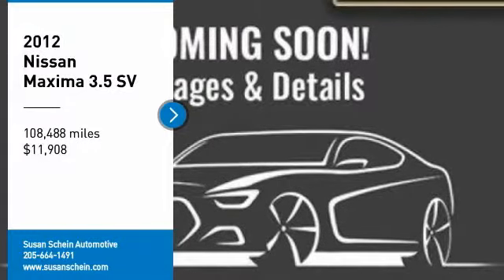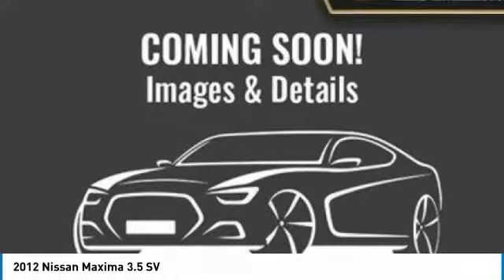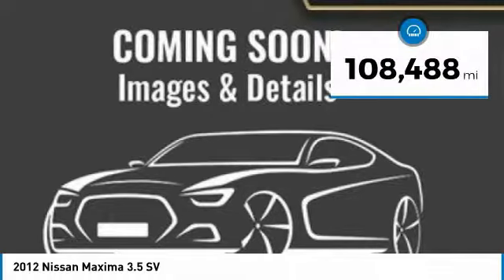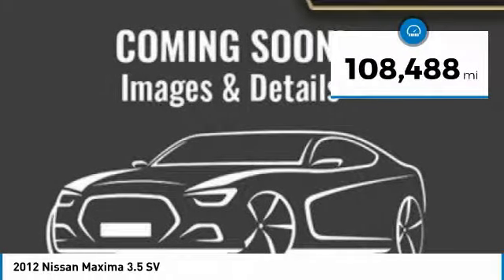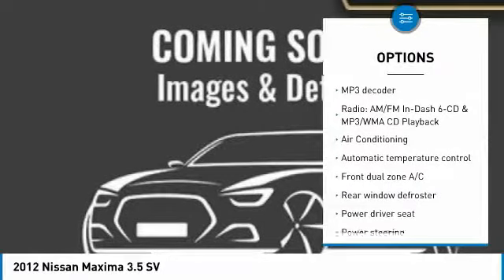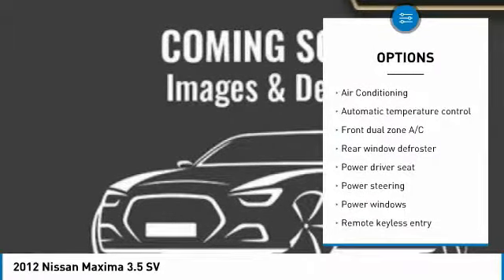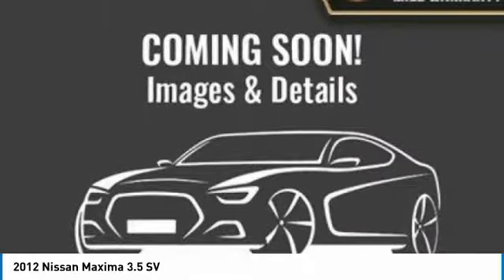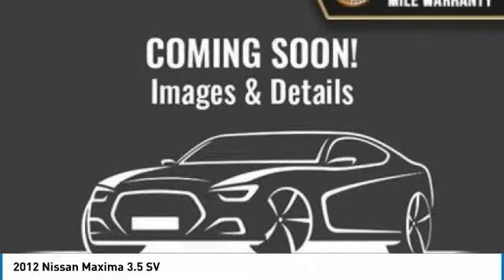2012 Nissan Maxima 816948-S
2012 NISSAN MAXIMA Pelham, AL
Stock# 816948-S

Clean CARFAX. Para espan ol, por favor llame al , WAITING ON INSPECTION, PRICES SUBJECT TO CHANGE, ONE MILLION AND ONE MILE WARRANTY, Bluetooth, iPod Adapter, Sunroof/ Moonroof, Push Button Start, Leather Seats, 4D Sedan, 3.5L V6 DOHC 24V, CVT, FWD, 18 Aluminum Alloy Wheels, ABS brakes, Electronic Stability Control, Front dual zone A/C, Illuminated entry, Low tire pressure warning, Power moonroof, Remote keyless entry, Traction control.**Disclaimer: CONDITIONAL FINAL PRICE INCLUDES a $1,000 Trade Assist and/or a $1,000 Finance Assist in dealer discounts. Trade must be 2008 or newer from the original in-service date and less than 150,000 miles on odometer. Finance Assist must be through one of our approved lenders with approved credit. Minimum amount financed is $15,000. Please see dealer for details. Finance Assist and Trade Assist are additional discounts from the Market Price. Price excludes tax, tag, title, and any other fees associated. All vehicles are priced generally below market value. One Million and One Mile Powertrain Warranty (Not all makes or models will qualify) *See Dealer for complete details. ***FINANCE ASSIST IS NOT APPLICABLE TO ANY ECONOMY CARS (Stock Numbers ending in the letter  S )FWD 3.5L V6 DOHC 24V CVTAwards: * 2012 KBB.com Best Resale Value Awards * 2012 KBB.com 10 Best Late-Model Used Cars Under $15,000